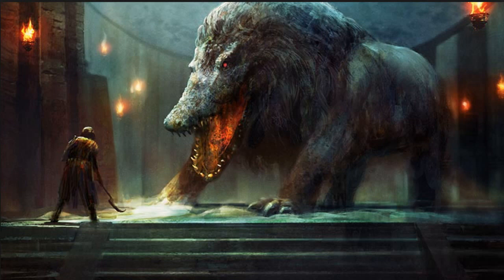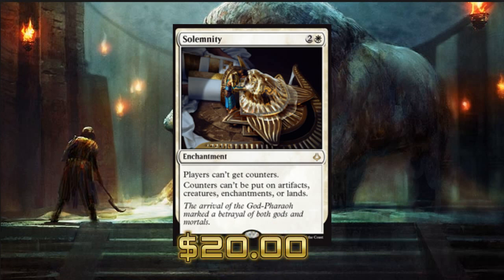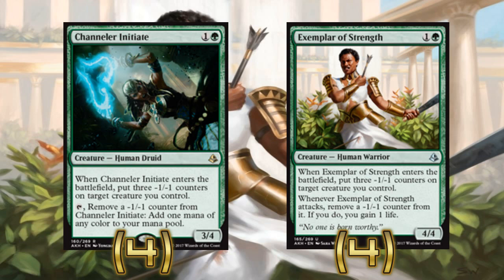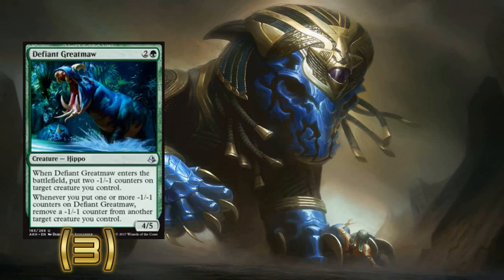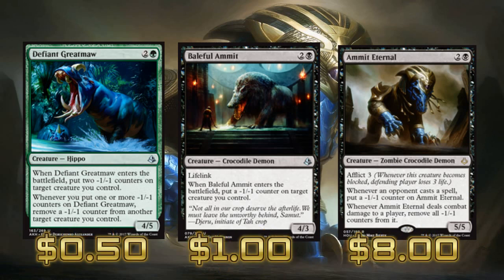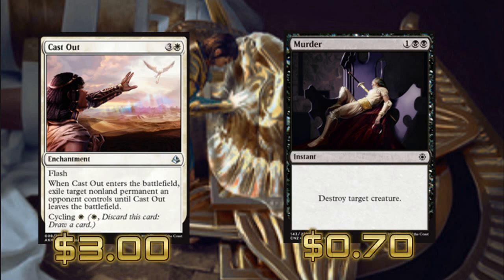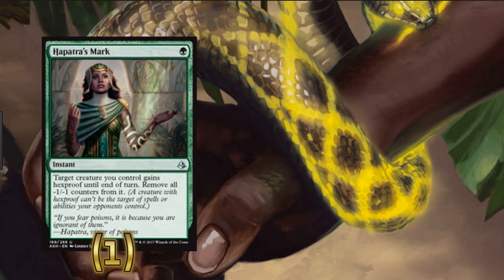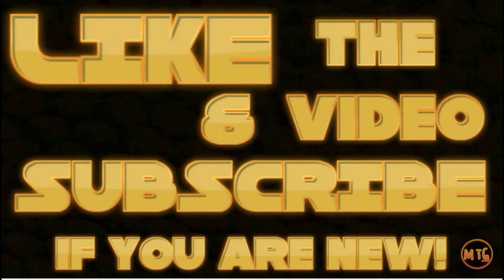Abzan Solemnity in HOU Standard! Budget(ish) Deck Tech! ($50)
Want to see a specific deck tech? Want your name to be features in a video? Leave your suggestions down below (no matter how bizarre) and I'll try to make a deck on it!

So we use Solemnity to basically make our normal two and three drop creatures into massive creatures for the same cost. Ammit Eternal, Exemplar of Strength, Crocodile of the crossing are our biggest and baddest creatures, without exerting our mana. The deck is pretty sweet I ought to say, and only has a few cards that rotate out of standard!